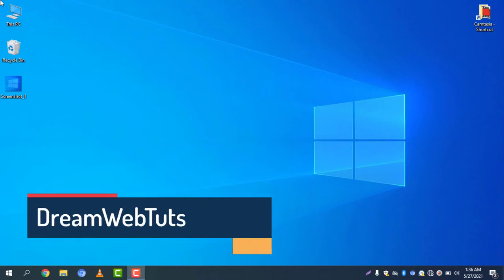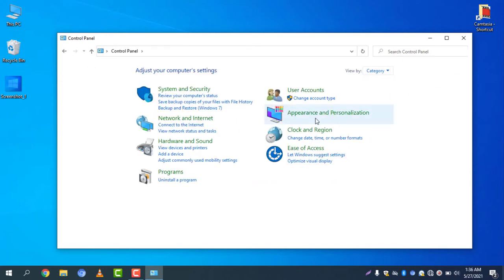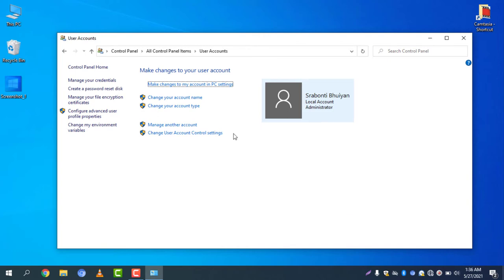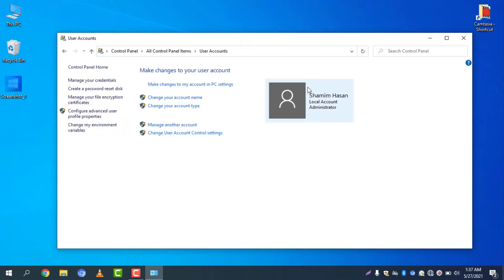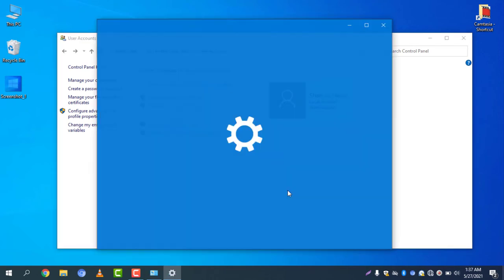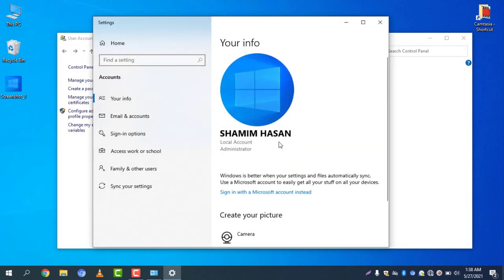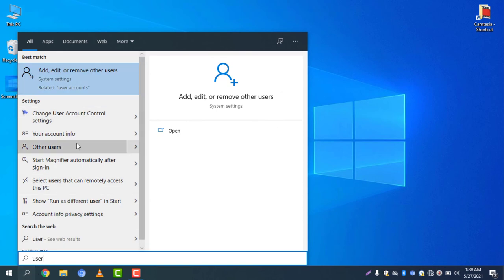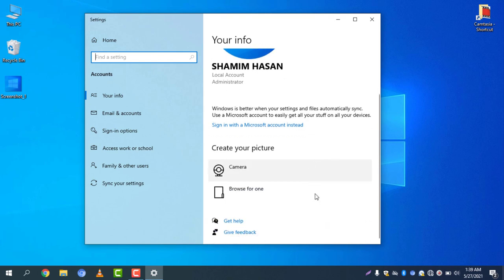How to Change Account Name on Windows 10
Changing Account Name on Windows is pretty easy. Sometimes you may have to change your account name on Windows 10. It is hard to find where to change the username. I hope my short tutorial will help you to solve this problem. You can access the account info page in two different steps. You have explained both of them.